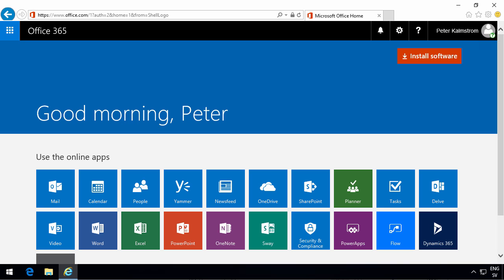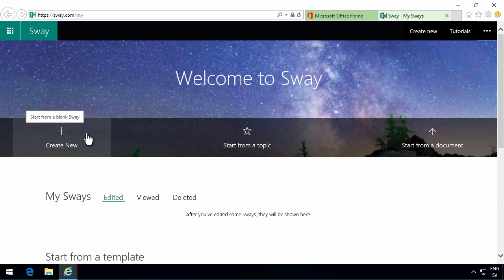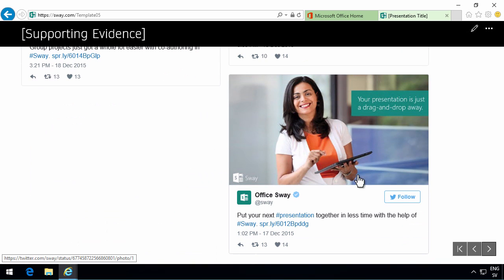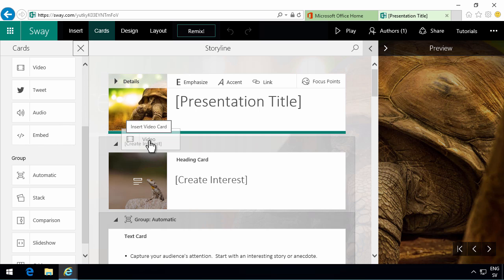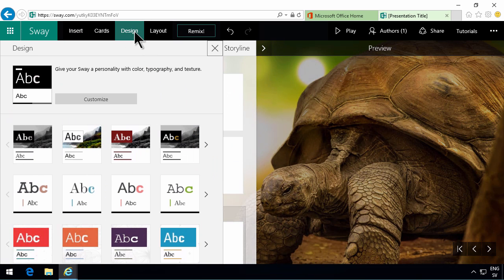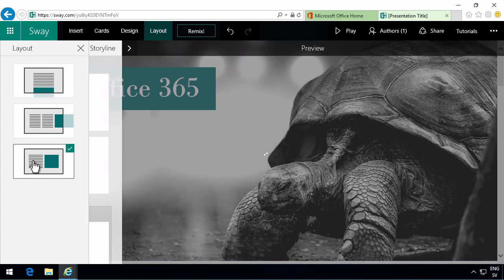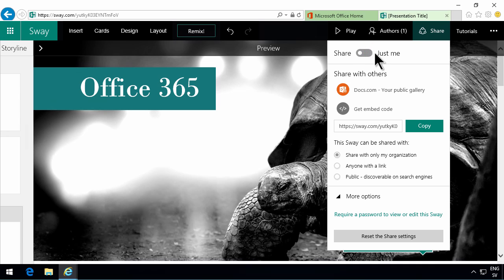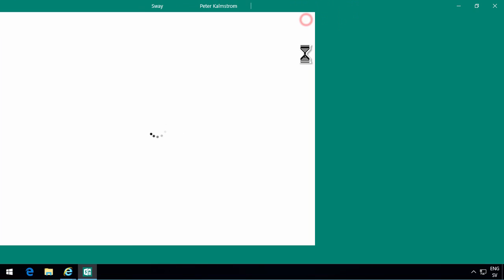Introduction to Microsoft Sway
Peter Kalmström gives an introduction to Sway - a Microsoft service that lets you create good-looking presentations but that also has its drawbacks